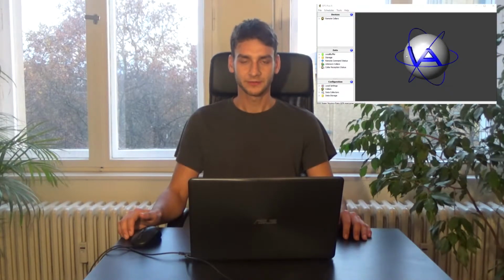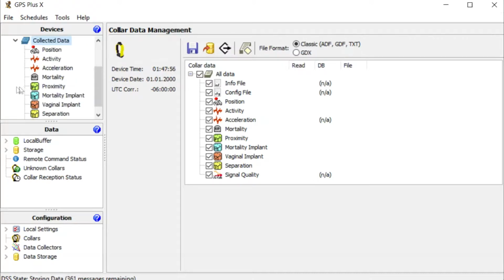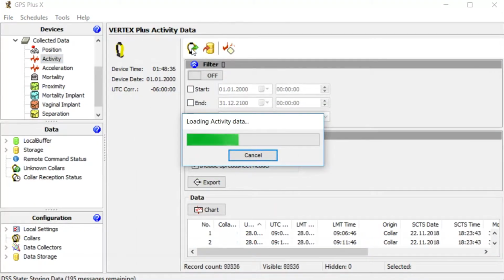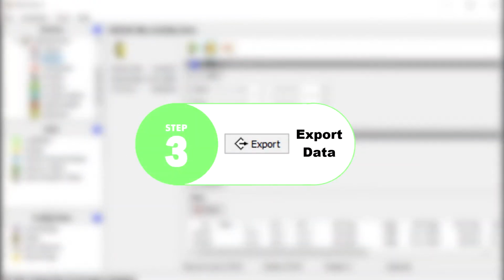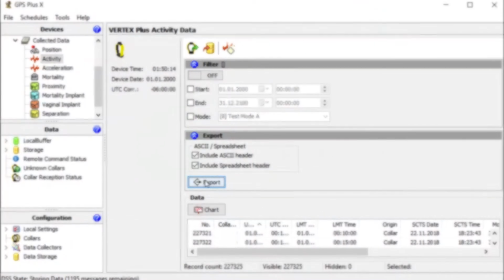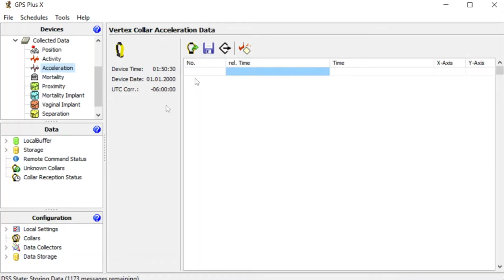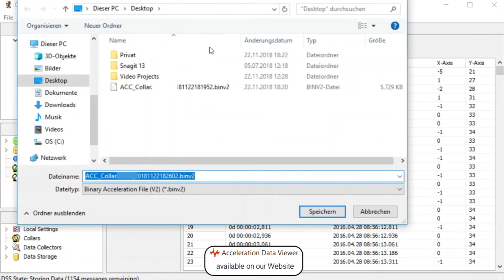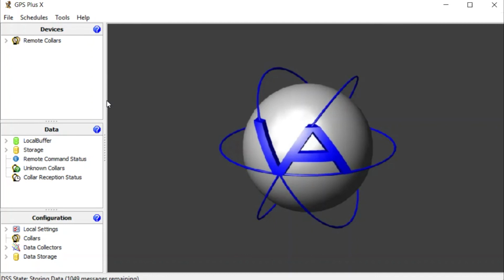How to download stored data from the collars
This video shows how you can download your Collar Data after it has been in the field.

0:00 Intro
0:13 Download data
0:30 Data types
0:43 Read collar data
0:51 Send data
1:04 Export data
1:28 Erase data
1:41 Acceleration data